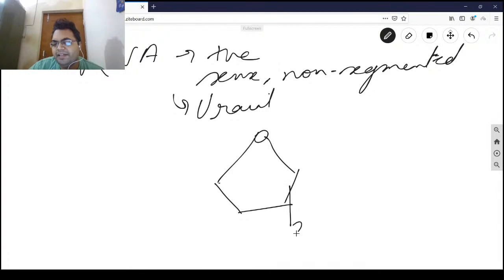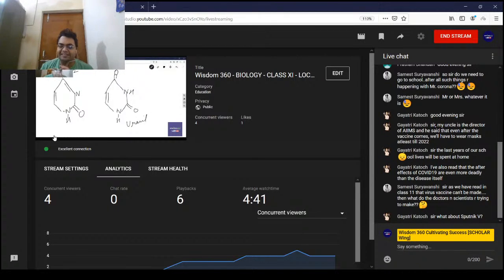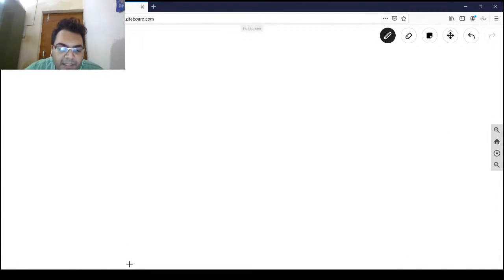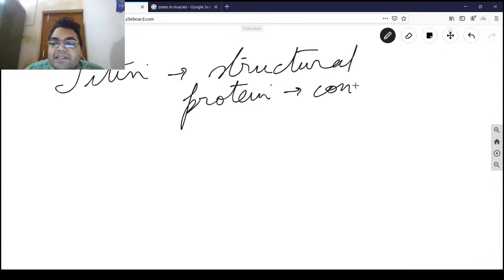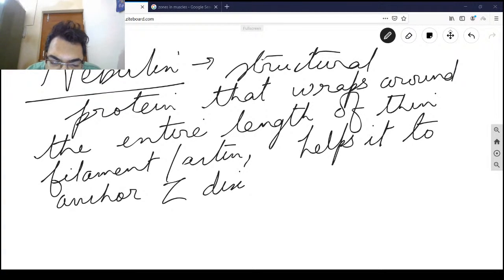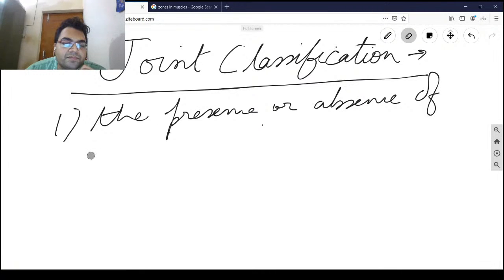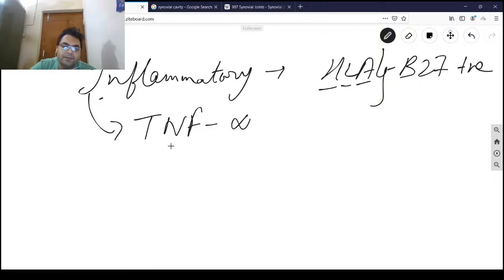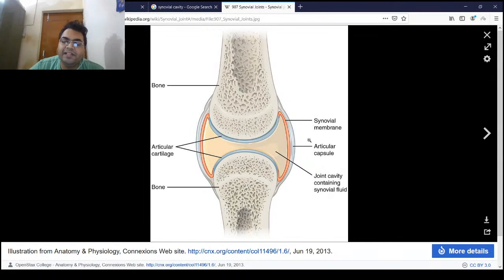Wisdom 360 - BIOLOGY - CLASS XI - LOCOMOTION AND MOVEMENT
This video comprehensively discusses various topics like types of muscle proteins and classification of joints.